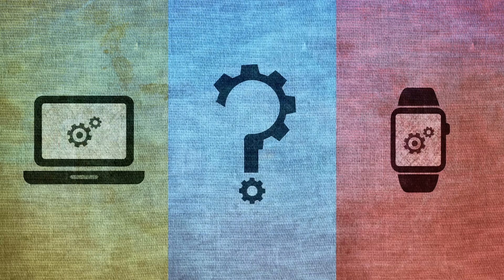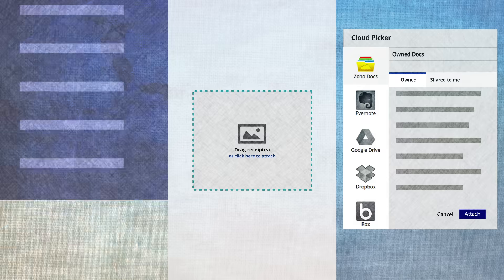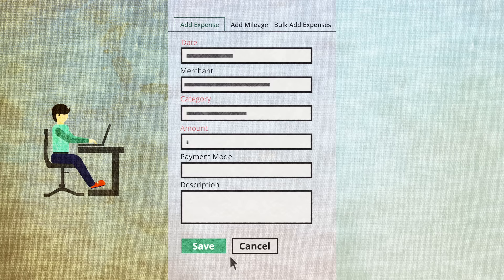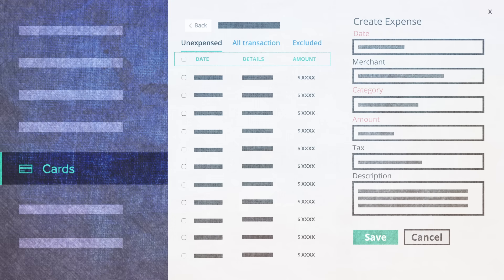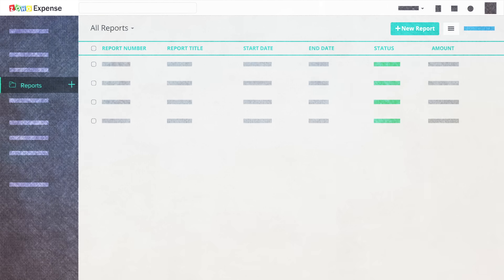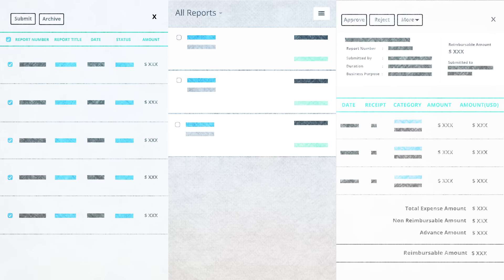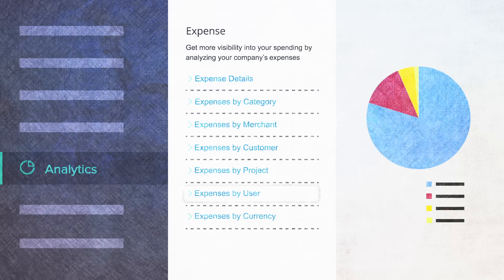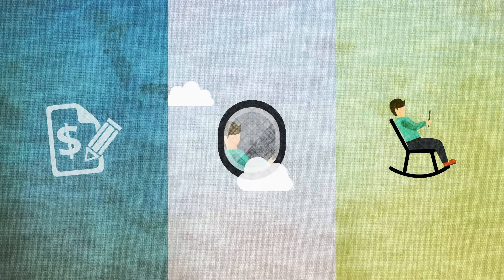Zoho Expense - Effortless Expense Reporting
Zoho Expense is an expense reporting software that automates recording of expenses from receipts, makes expense reporting effortless and streamlines approval. Connect your debit/credit card and convert your card transactions to expenses. Get insights into business expenditures with detailed Analytics.